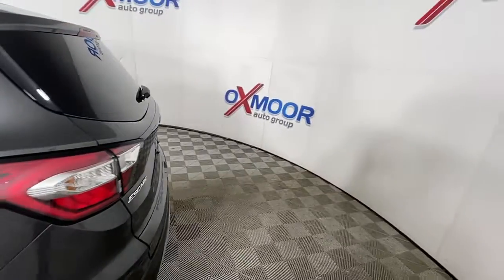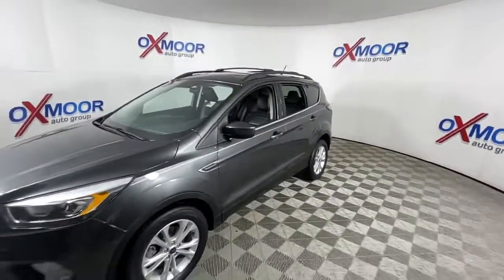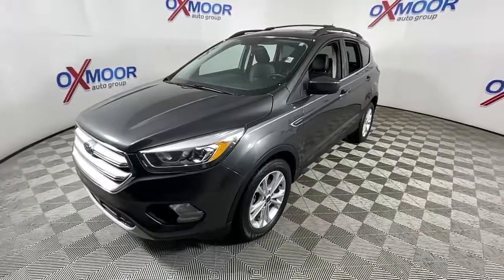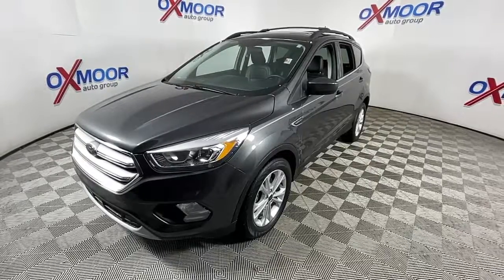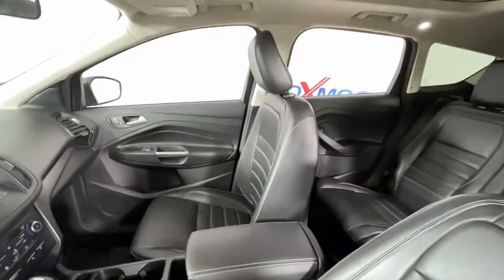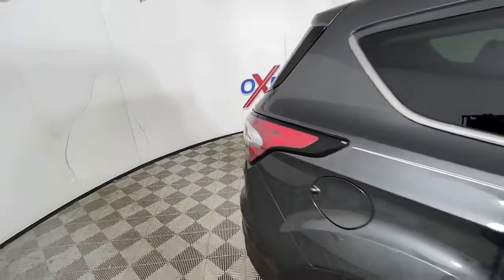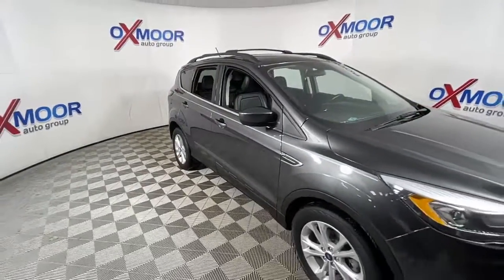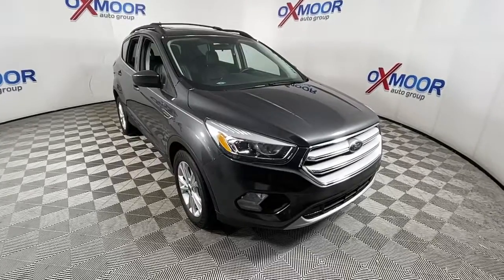2018 Ford Escape Louisville, Lexington, Elizabethtown, KY New Albany, IN Jeffersonville, IN F11644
Magnetic Used 2018 Ford Escape available at Oxmoor Ford in Louisville, Kentucky. Servicing the Lexington, Elizabethtown, KY New Albany, IN Jeffersonville, IN area.

Oxmoor Ford
100 Oxmoor Ln

2018 Ford Escape **THIS VEHICLE IS AT OXMOOR FORD, PLEASE CALL **, **CAR FAX ONE OWNER**, **CLEAN CARFAX**, **PANORAMIC ROOF**, **HEATED LEATHER FRONT SEATS**, **BLUE TOOTH**, **REAR BACK UP CAMERA**, Equipment Group 300A.